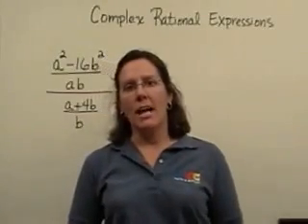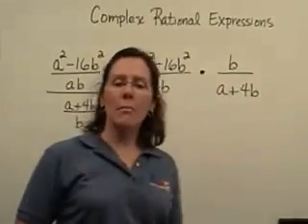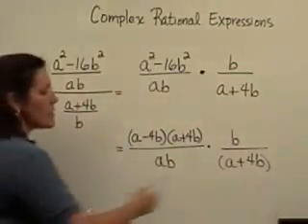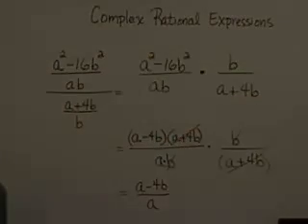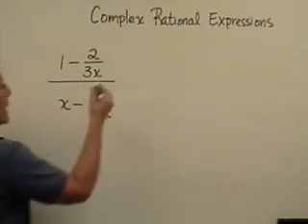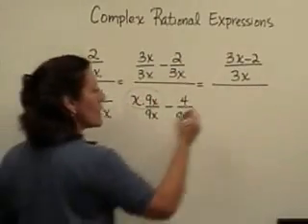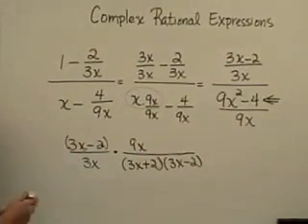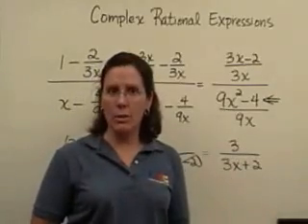121 - Intermediate Algabra - Complex Rational Expressions